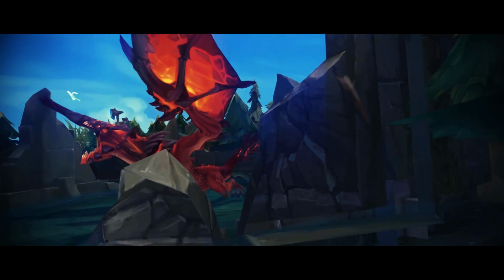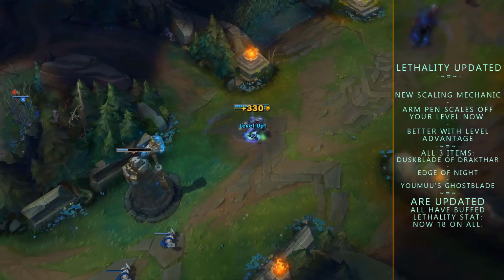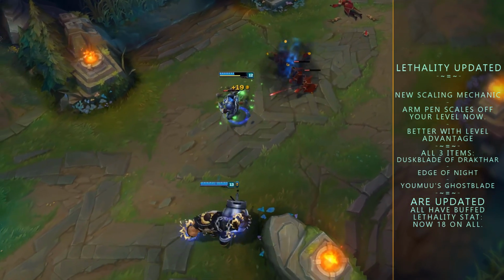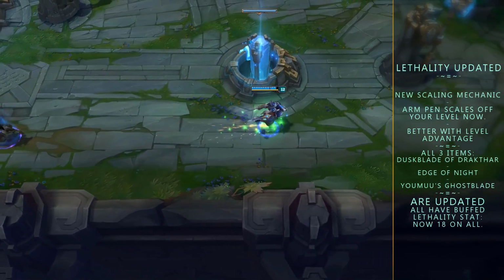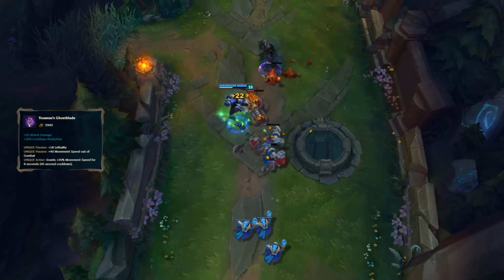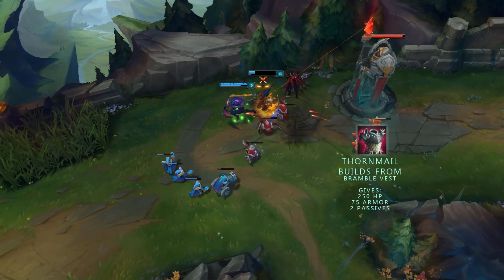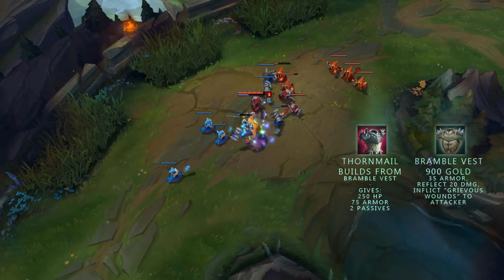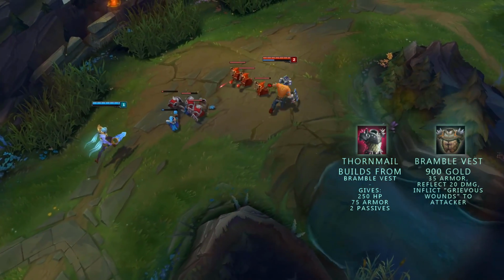LETHALITY IS BACK? ZED META AGAIN? PBE 7.14 Big Changes (League of Legends)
This is probably the biggest change coming next patch so wanted to cover it properly!
Winners from Monday = Benjamin Coenen & Ima Pig // Remember to comment, like if you do to enter for the RP this video!